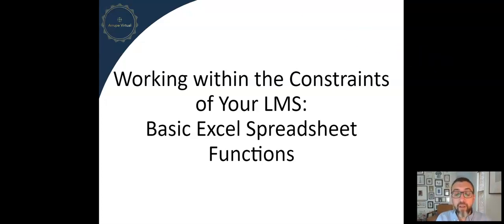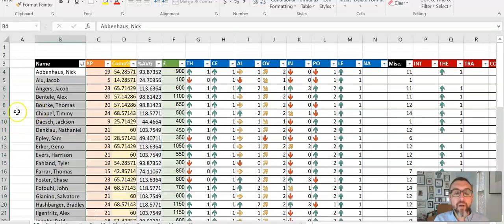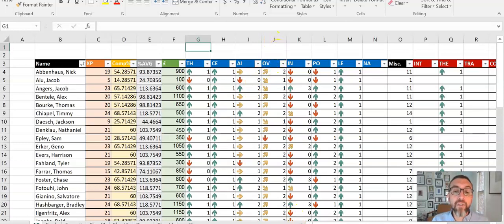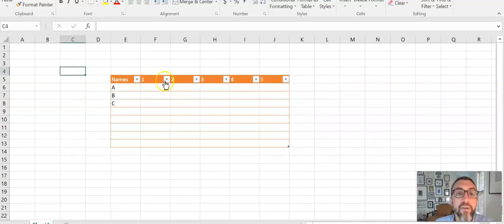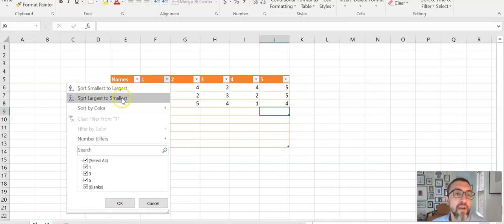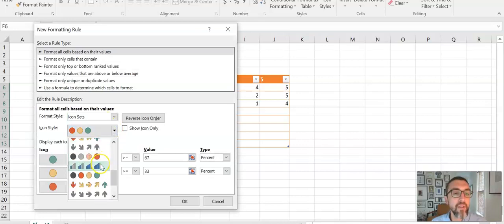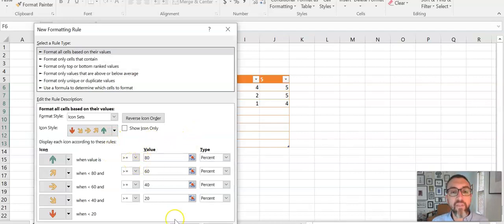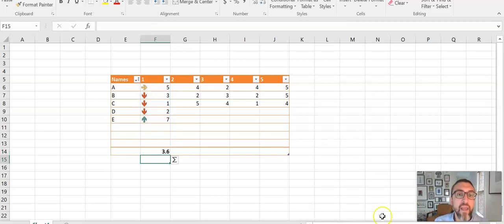Working within the Constraints of Your LMS: Basic Excel Spreadsheet Functions (N. Dressler)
Add more information for a more descriptive alpha-numeric grade.